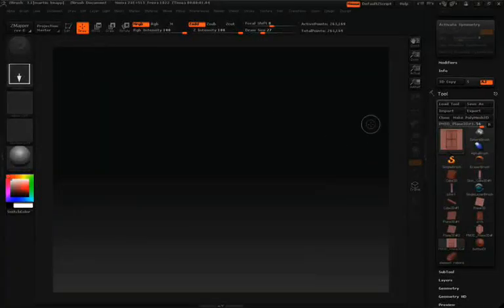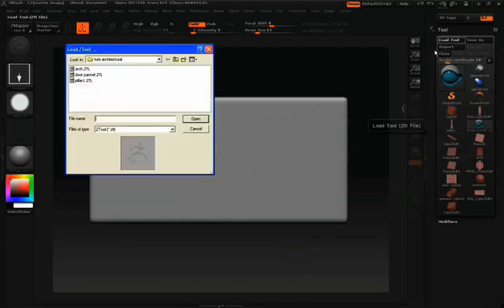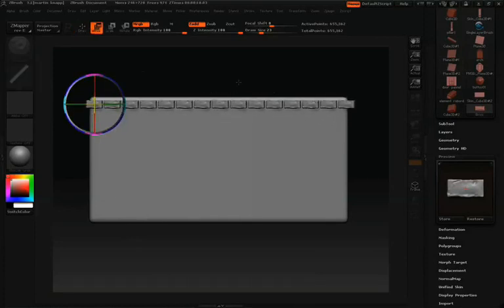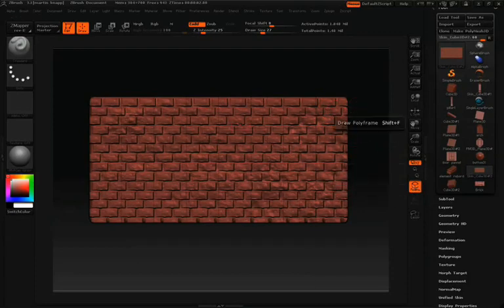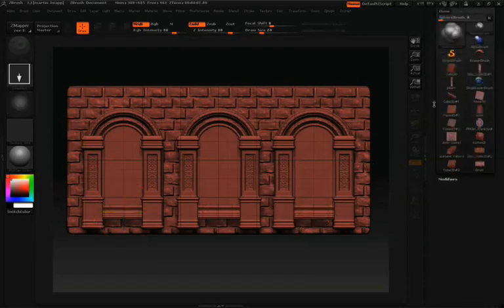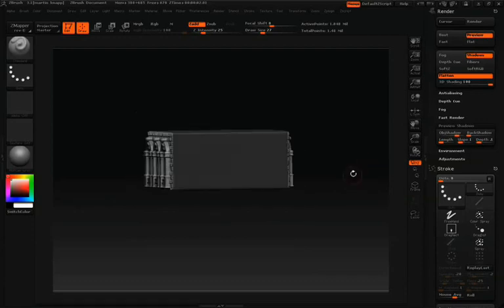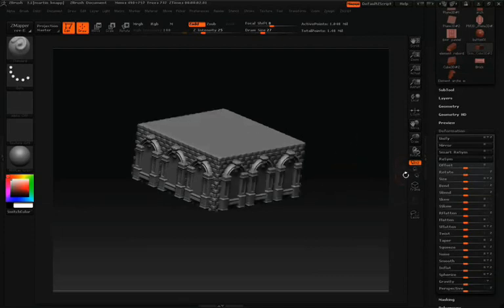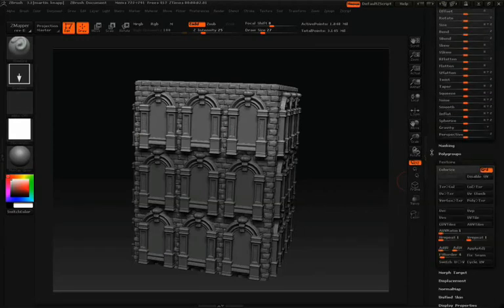Architectural Techniques ZBrush Part 6